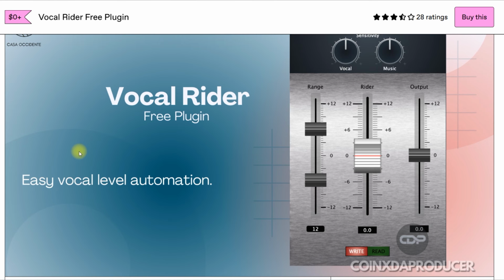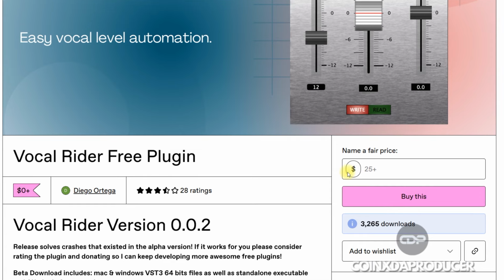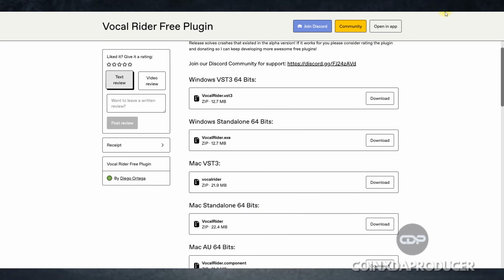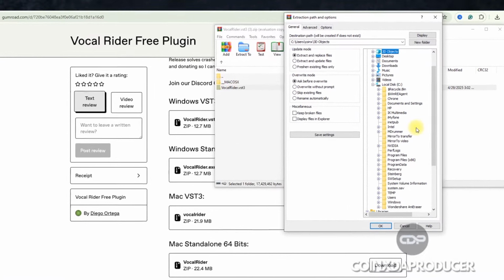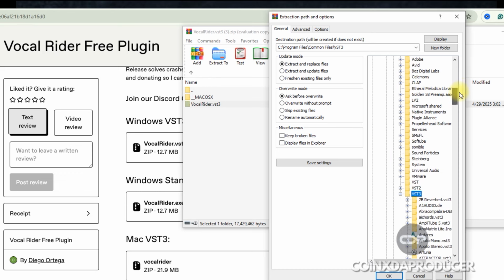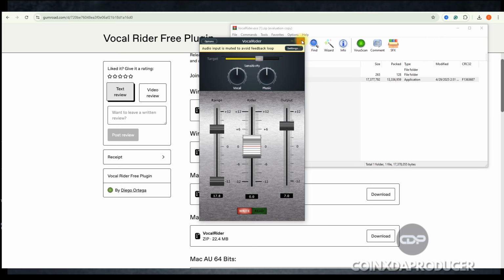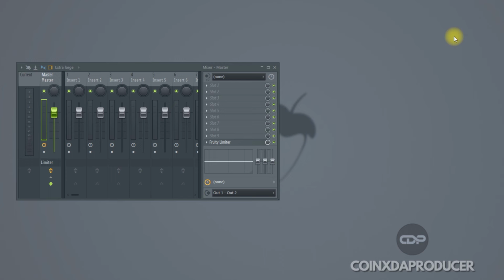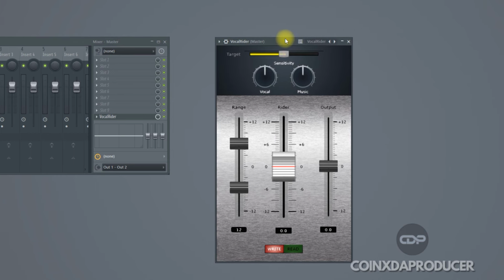Free Plugin That Rivals Vocal Rider? It's Back – Better & Fixed!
Hey producers! Today, I'm revisiting a plugin that I previously reviewed—a free alternative to Waves Vocal Rider—but back then, many of you ran into frustrating install issues. Well, great news! The developer Diego Ortega has fixed those problems and even released an improved version (v0.02). Version Alpha 0.0.3 🙌

This plugin automatically levels vocal volume, just like Vocal Rider, and the best part? It’s totally FREE!

📌 In this video, I’ll walk you through:

✅ Verifying the install works flawlessly (finally!)

💡 How to support the indie developer if you love the plugin

I wasn’t sponsored to do this—this is me supporting a developer giving VALUE to our community.

💬 Have a question or feedback? Drop it in the comments.

👇 Let me know if you face ANY install issues. I’ll reach out to the developer directly.
Also, tell me what plugin you want a free alternative for next. Your suggestion might be in my next video!

Eric Bowman:
Sounds You Know 200 Vital (v.1.5+) Presets:

⏱️ Chapters:

0:00 – Intro: Free Plugin That Rivals Vocal Rider
0:25 – Developer Fix & Update Announcement
0:40 – Why You Should Support This Plugin
1:26 – Downloading the Plugin Files
2:35 – Installing the VST3 Format
3:14 – Locating the Correct Folder (Windows Users)
4:33 – Running the Installer (.exe File)
5:00 – Plugin Standalone Test
5:07 – Loading the Plugin in FL Studio
6:26 – Final Thoughts & How to Support the Developer